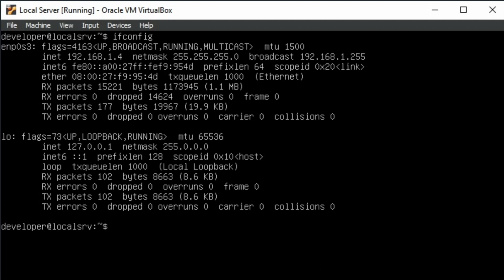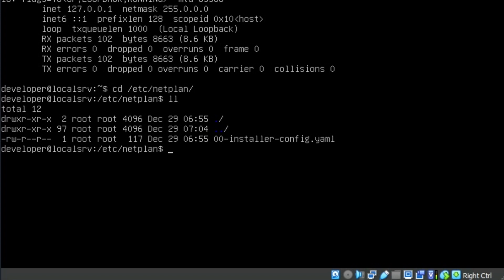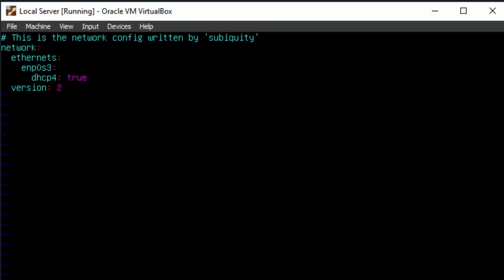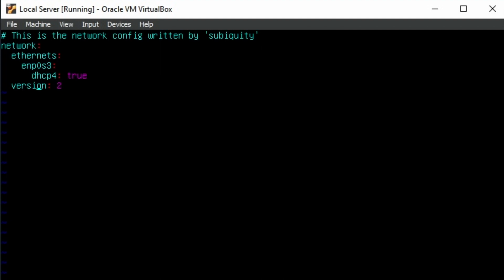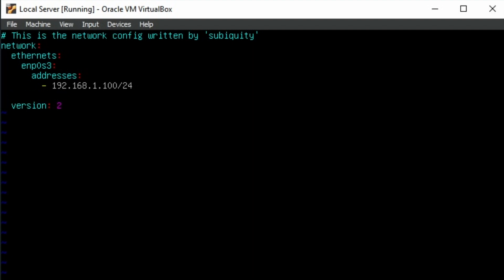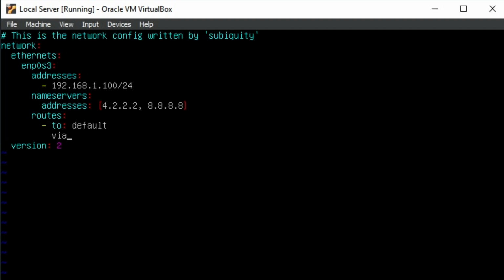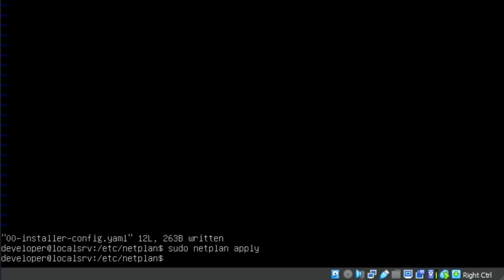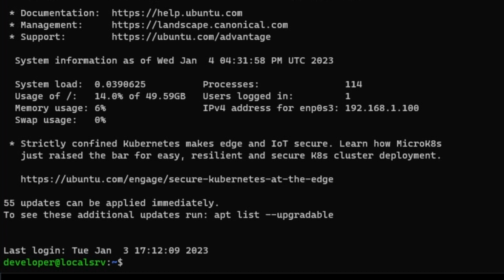Setting Static IP Without User Interface in Ubuntu Server 22.04 | Quick Run 001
I have started the series: Quick Run, to share configuration and setup videos. In this video, we are going to set a static IP address on Ubuntu Server without using GUI.

0:00 Intro
0:33 Why Static IP?
0:45 Network Name
1:03 Configuration File Location
1:34 Editing the Configuration File
4:23 Applying Network Changes
4:42 SSH Connection Test